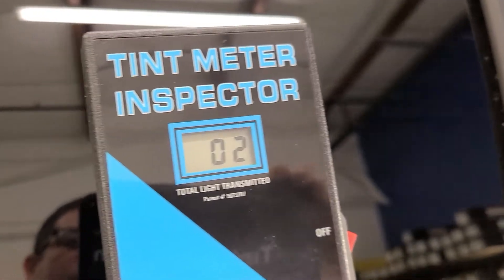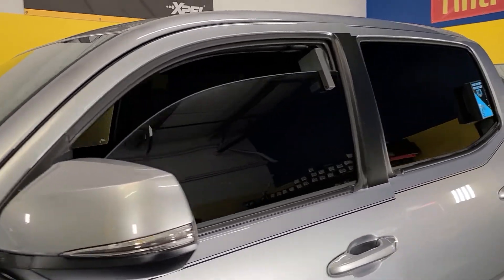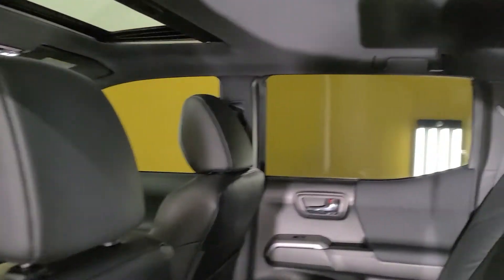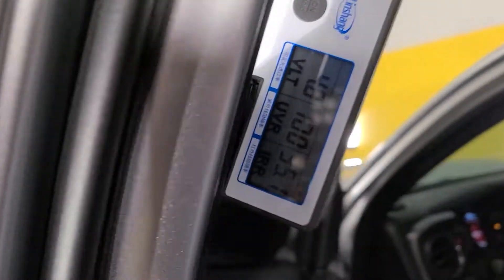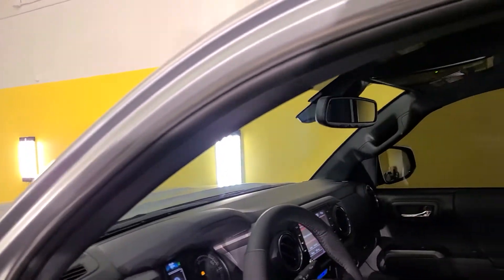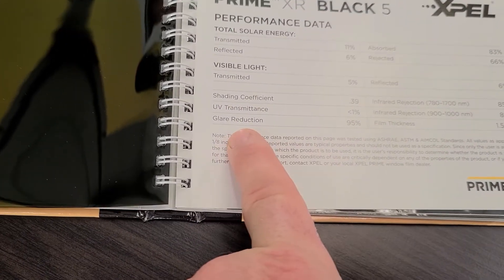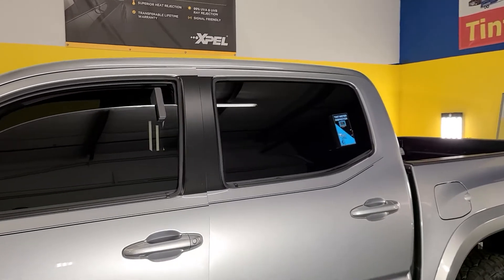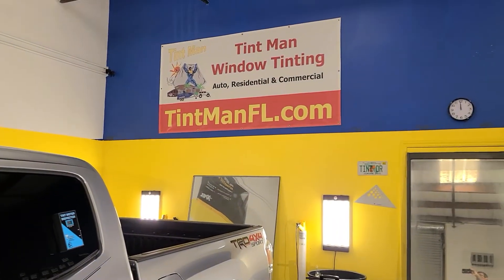Video use meters to explain Window Tinting VLT. FL law allows 28% VLT Front Doors & 15% Rear Windows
Video uses meters to explain Window Tinting VLT

TintManFL.com

VLT stands for "Visible Light Transmission" So what does that mean? In FL the Tint Law is 30% VLT on the front two doors & 15% rear windows on the average vehicle. This means it will be 70% harder to see in the front two doors & 85% harder to see in the rear windows.